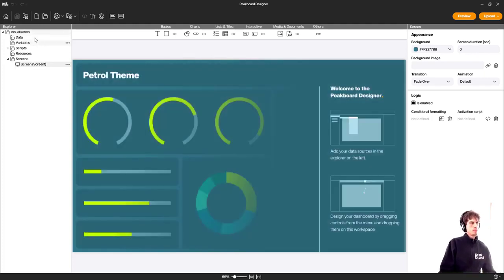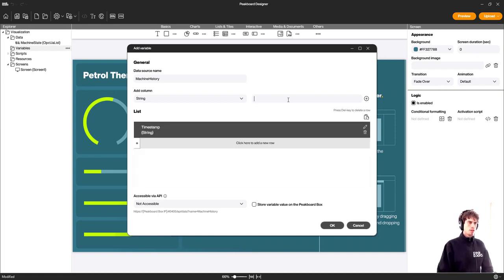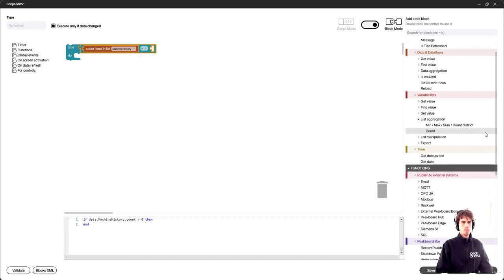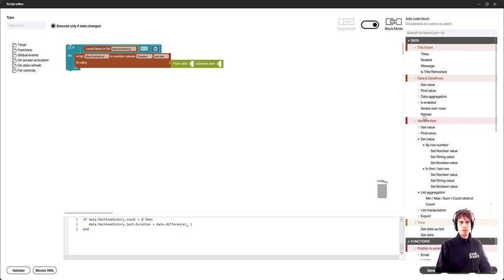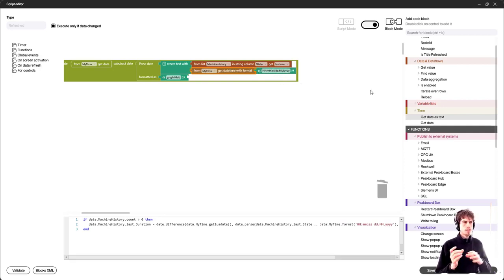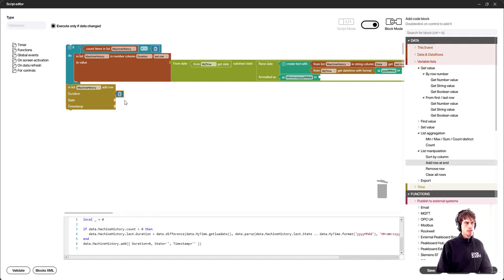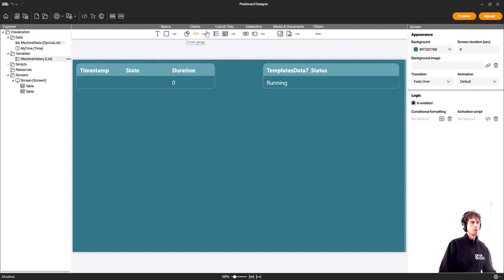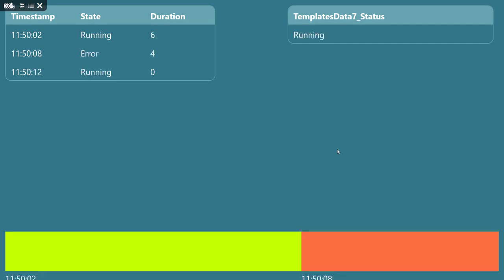How to create a dashboard with OPC UA data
In this video tutorial, Thilo shows you how to use Peakboard to read out machine data via OPC UA in order to display downtimes and runtimes graphically on a dashboard! Have fun with the tutorial!

Start your visualization project with Peakboard!

Peakboard helps you easily and efficiently visualize complex data and processes in real-time. For lean production, lean management, shop floor management, logistics 4.0, corporate digital signage, and much more. Peakboard is an enlightening solution for all applications.